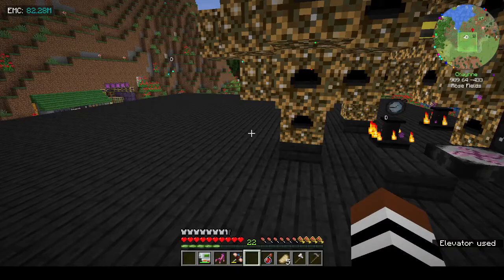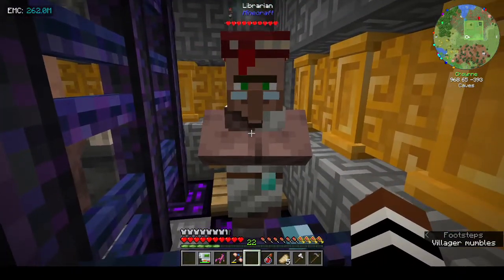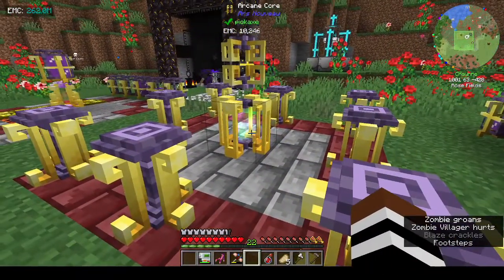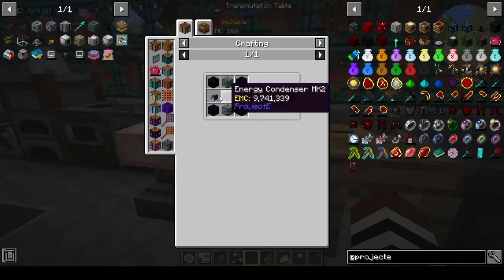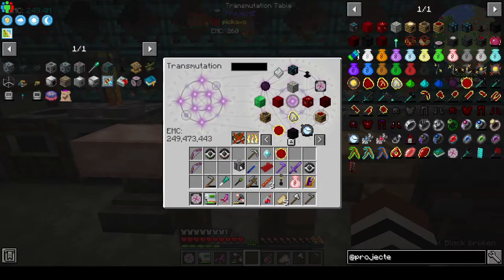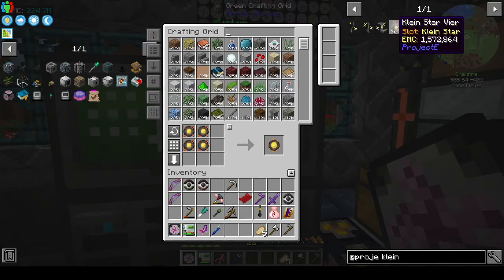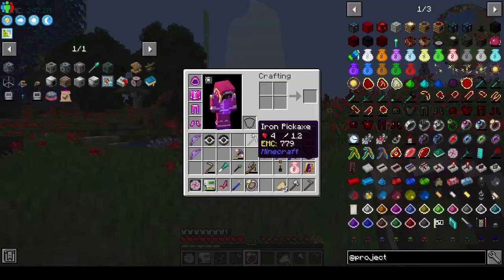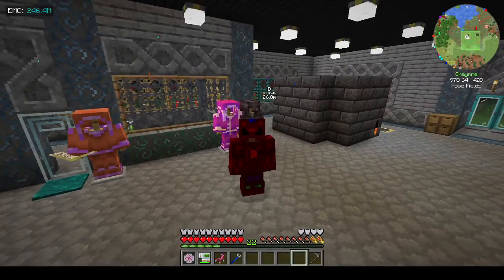Project Architect Ep 12: Linking the EMC tablet to Refined Storage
Our EMC tablet and the Refined Storage system are awesome on their own, but together they're a match made in heaven!